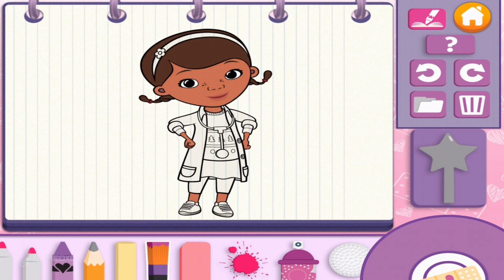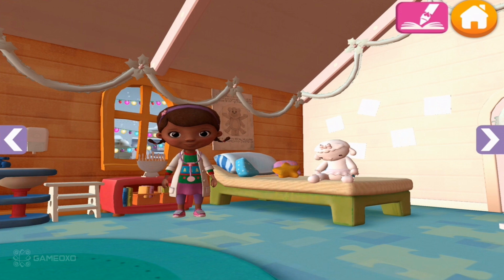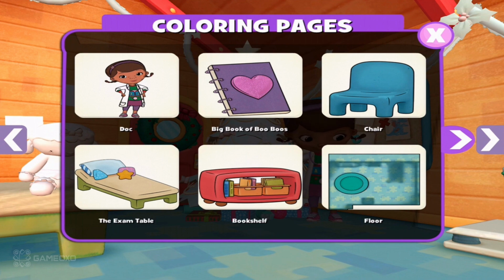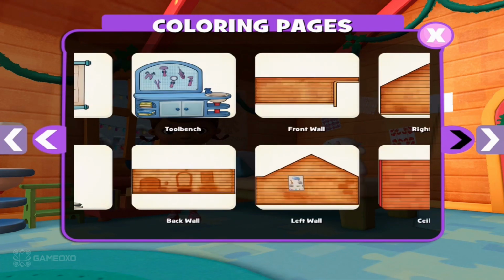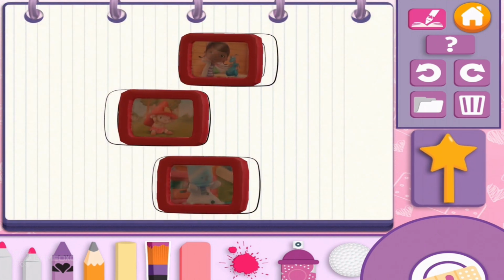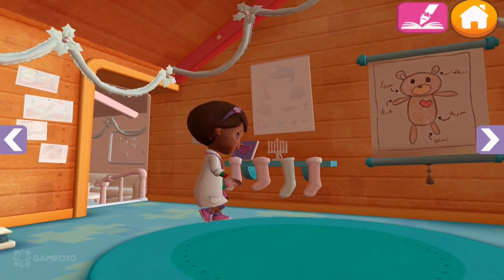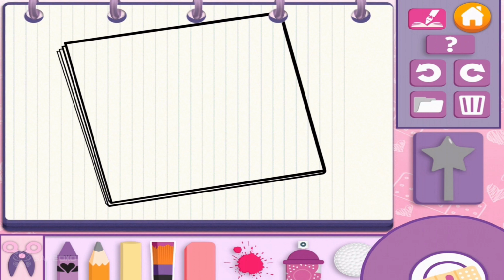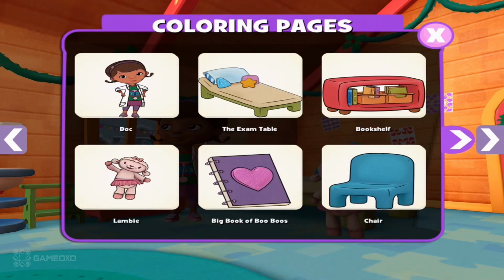Doc Mcstuffins - Full Game of Color and Play by Disney (Winter Time) - Walkthrough Gameplay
About the game:
Create and play as you paint everything in Doc McStuffins's check-up room and waiting room—even Doc, Lambie, Stuffy and Hallie—and then watch it all come to life in 3D! Customize your textures with the in-app camera and let your inner artist shine in this magical 3D coloring experience. And when Lambie and Marvin get boo-boos, you can help Doc fix them so they're ready to play again.

FEATURES
* Paint Doc, Lambie, Stuffy and Hallie any way you like with unlimited combinations of fun tools, colors, patterns, stickers, and more!
* Use the magic wand to turn your creations into fully-animated 3D characters!
* Play fun and simple puzzles to help Doc heal boo-boos in the exam room!
* Take pictures of your own unique textures with the in-app camera to bring your own look to the check-up room!
* Learn more about colors, 2D, 3D, line, and form.